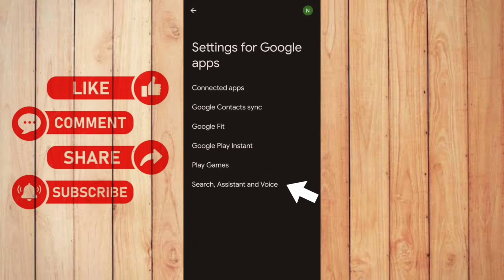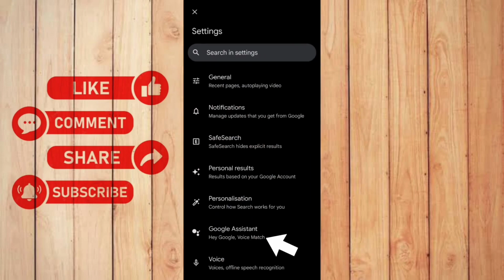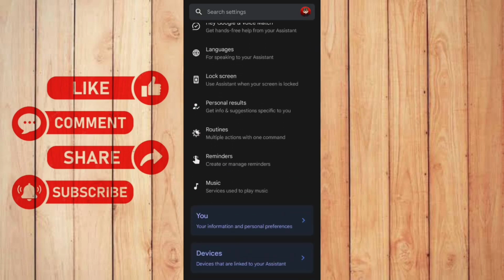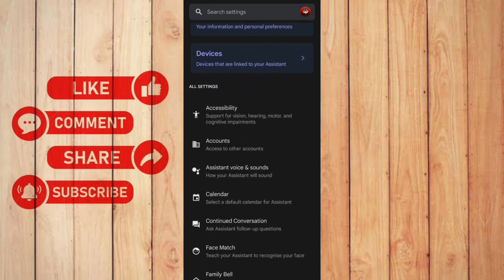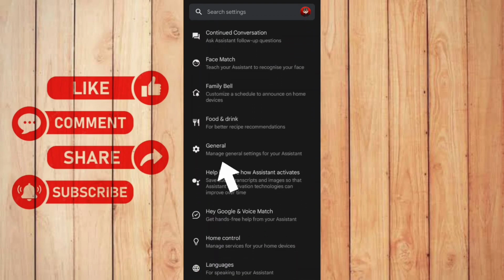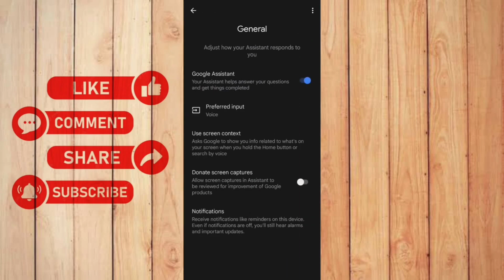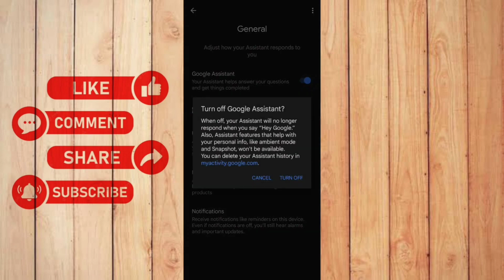How To Turn Off Google Assistant On Android (Quick And Easy)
How To Turn Off Google Assistant On Android
Mastering Your Android: How to Turn Off Google Assistant (2023 Guide)

Welcome to our comprehensive tutorial on how to turn off Google Assistant on your Android device! 📱 Is Google Assistant's constant presence bothering you? Whether you're concerned about privacy, battery drain, or simply want a break from its assistance, we've got you covered.

In this step-by-step guide, we'll walk you through the process of disabling Google Assistant on your Android phone. Our easy-to-follow instructions are suitable for all Android versions, from the latest to the older ones.

🔴 Why Disable Google Assistant?
While Google Assistant is a powerful tool, some users prefer not to have it active at all times. Whether you're worried about unintentional activations or you simply want to reclaim your device's resources, we'll show you how to take full control of your Android experience.

📋 What You'll Learn:

Disabling Google Assistant through System Settings
Revoking Google Assistant's Microphone Permissions
Turning off Google Assistant's Voice Activation
Disabling Google Assistant's Home Button Activation
🔒 Privacy Matters:
We'll guide you through the steps to disable Google Assistant's microphone permissions, ensuring that your device only listens when you want it to. Your privacy is important, and we'll help you safeguard it.

⚡ Saving Battery Life:
Did you know that Google Assistant, when always active, can contribute to battery drain? By following our instructions, you'll not only have more control over your device but also potentially extend your battery life.

🛠️ Easy-to-Follow Steps:
No complicated tech jargon here! We've broken down the process into simple, actionable steps that anyone can follow. You'll be navigating your Android's settings like a pro in no time.

🔄 Reverting Changes:
Should you ever change your mind, we'll also cover how to re-enable Google Assistant with ease. It's all about giving you the flexibility to personalize your Android experience.

Thank you for choosing Search Mastery as your tech guide. Let's get started on mastering your Android device today!